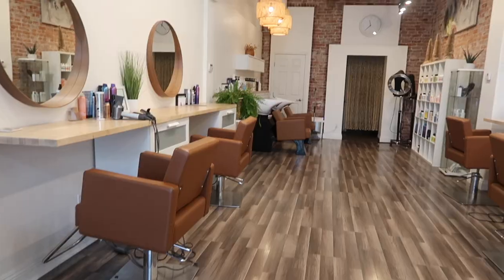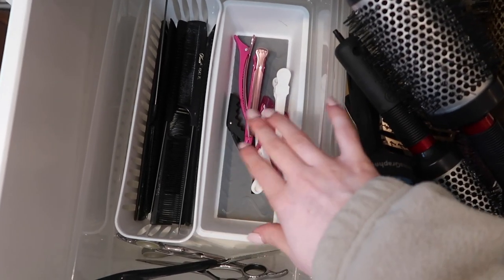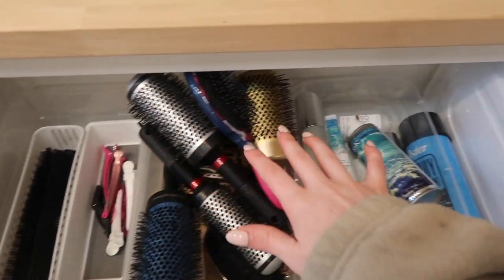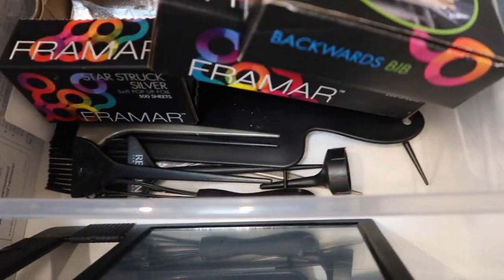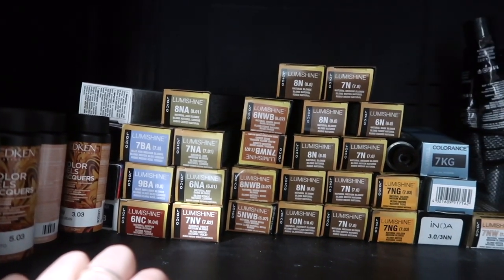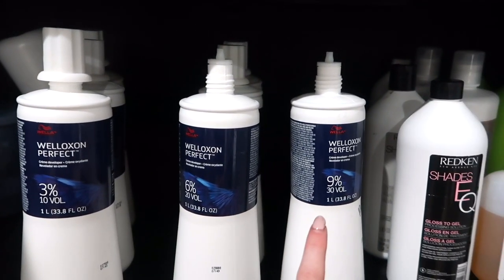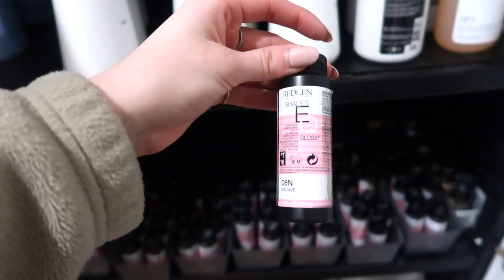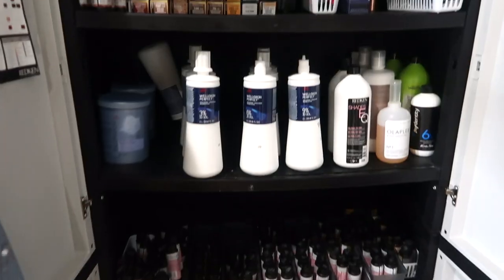My UPDATED Salon Station & Cabinet Tour!! (NEW SALON!!) | Reiley Collier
About Me:
How old are you?: 20
Where do you live?: California
What do you do?: Licensed Cosmetologist